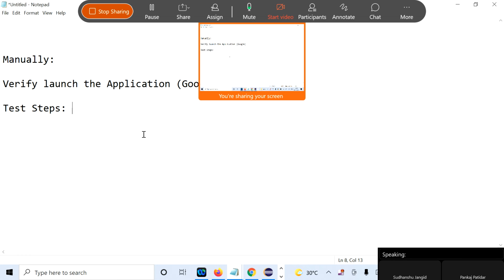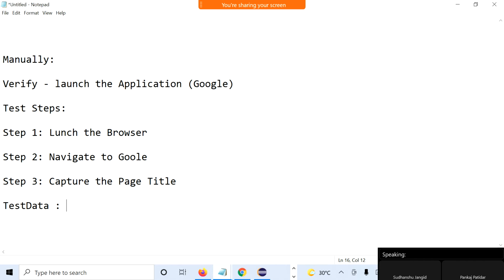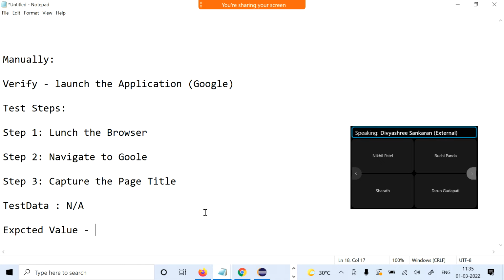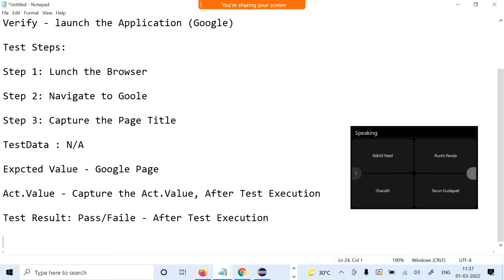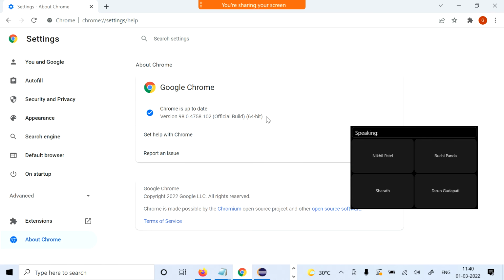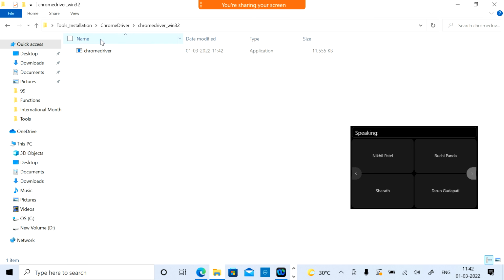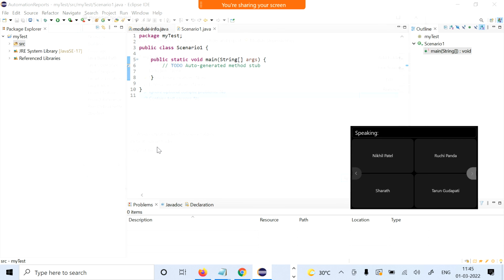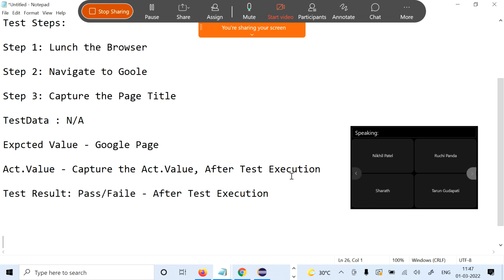Selenium TestCase 1 Invoking the Application